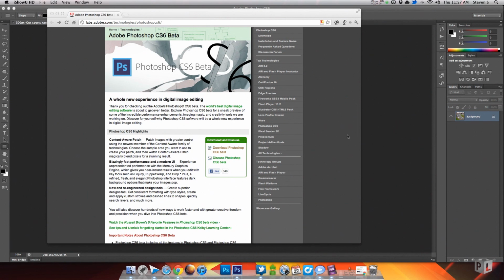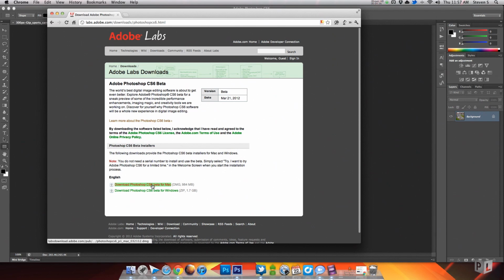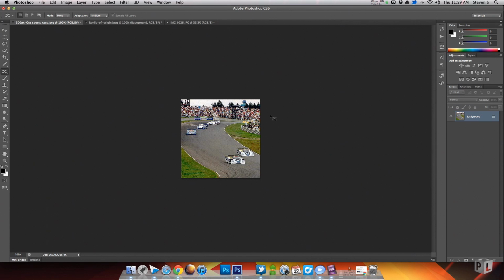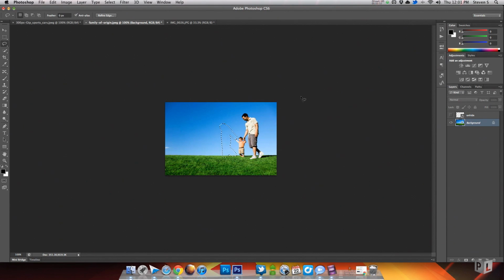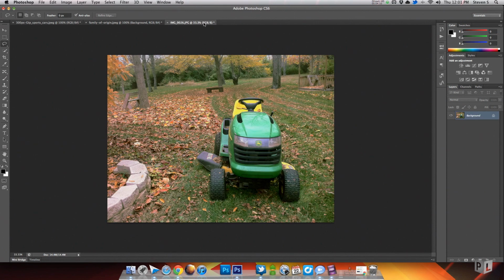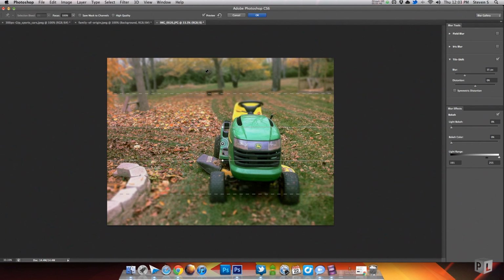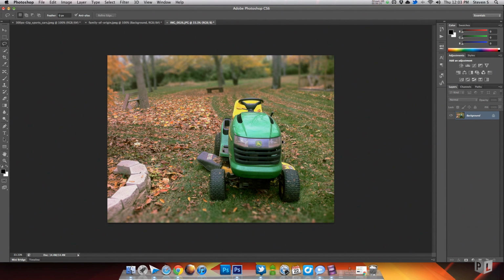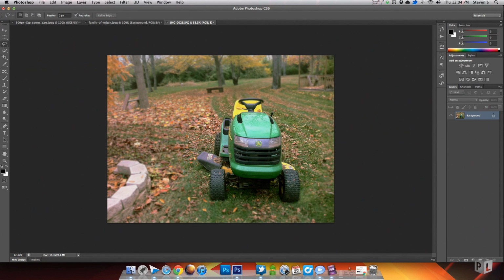Photoshop CS6 Beta Released & New Features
Today we are going to take a first look at the new Adobe Photoshop CS6 beta that was released today.
Some of the new features that we look at are:
Content Aware Move & Fill, Iris Blur, and Tilt Shift effect.

More good stuff coming soon!